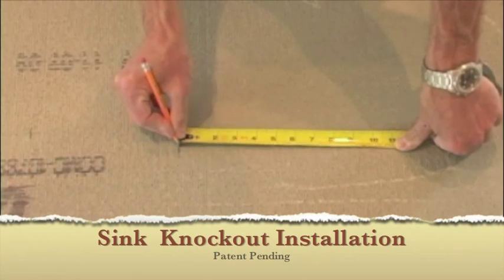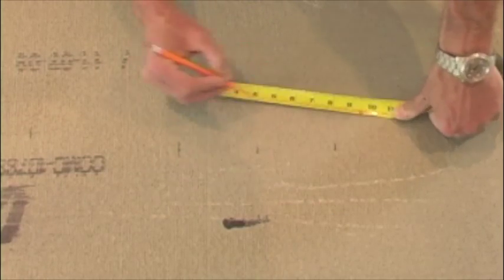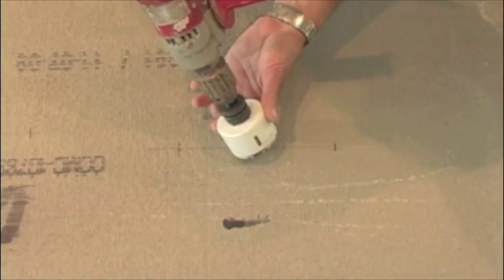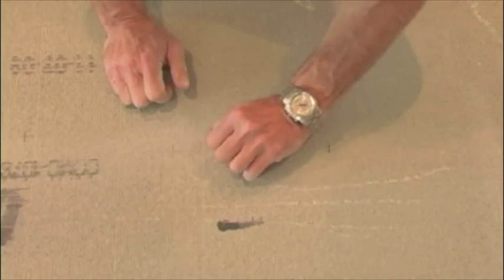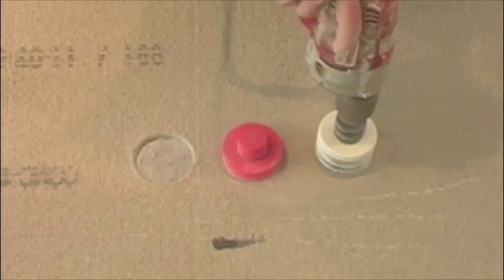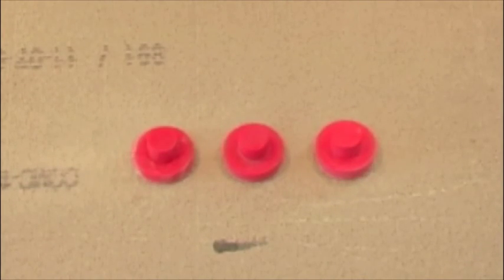diy concrete countertops - Installing Faucet Knockouts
Instructional video on how to use Z-Counterforms faucet knockouts. For more information please visit our